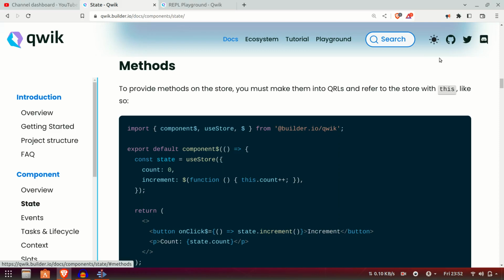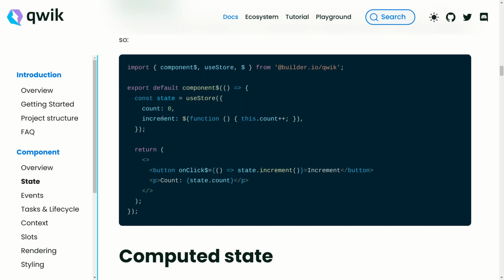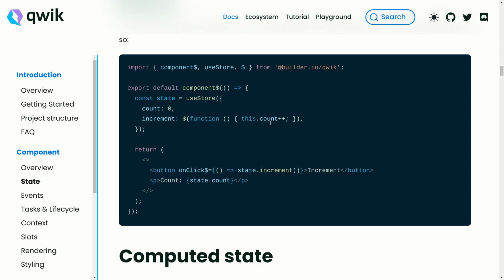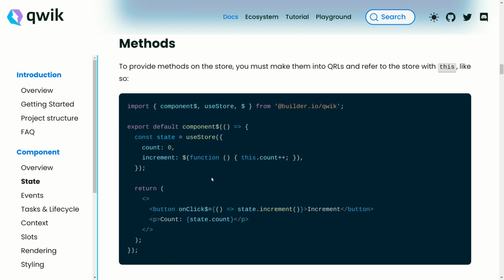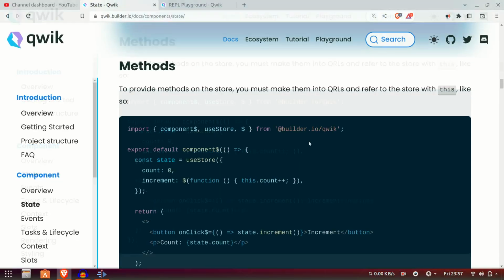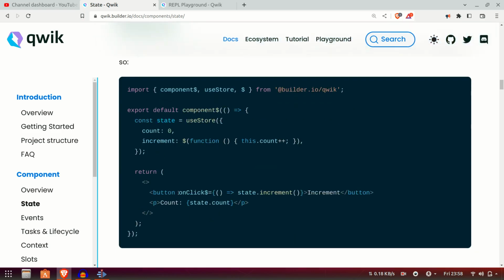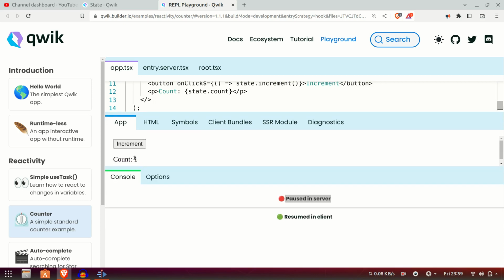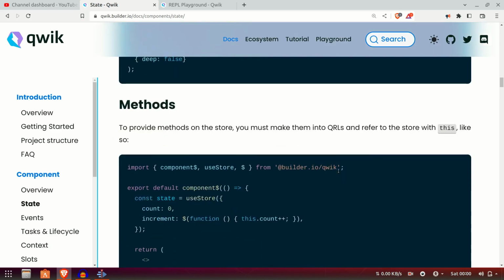QWIK: Methods and QRLs implementation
this video is going to help you to find a way to define method by usestore in qwik and also give you a brief about QRLs and how to implement in qwik application.